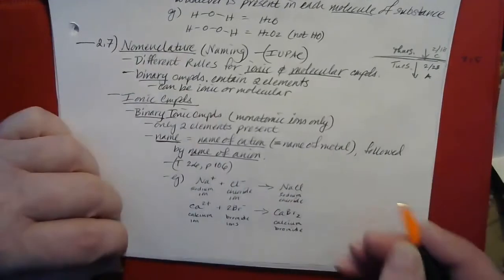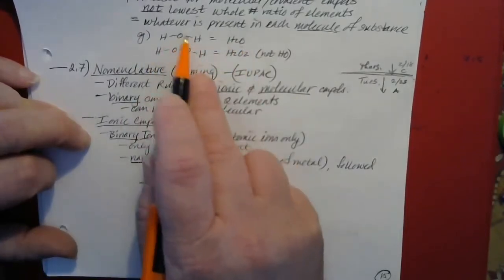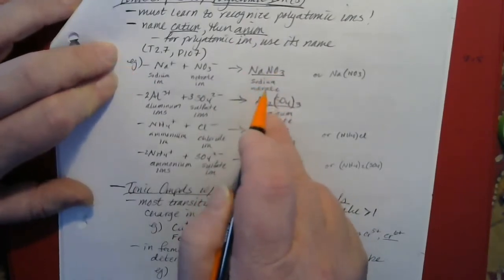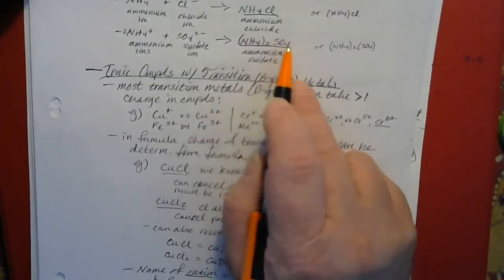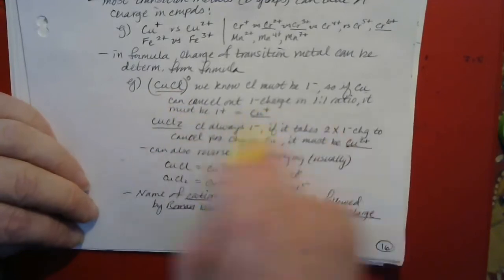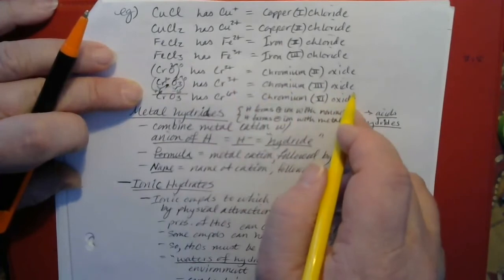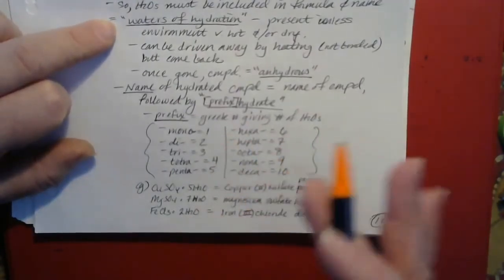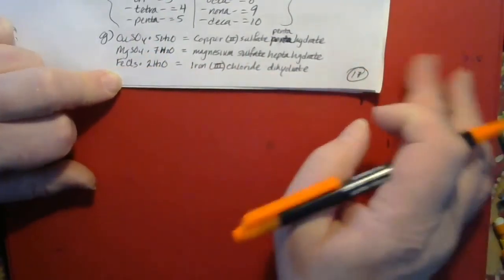VM Chem Wk of 2 22 21 Lect 1 Pt A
Sect. 2.7) Naming of ionic compounds